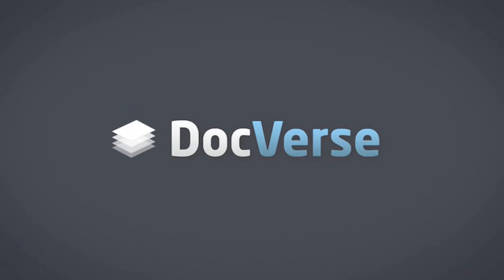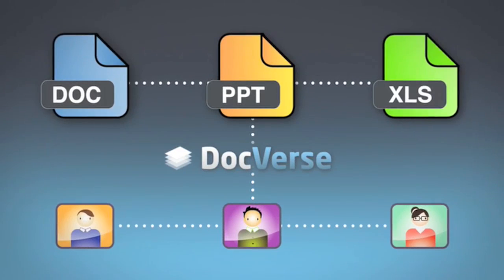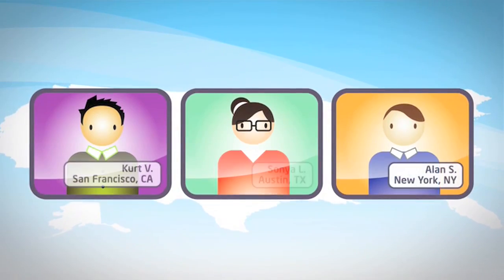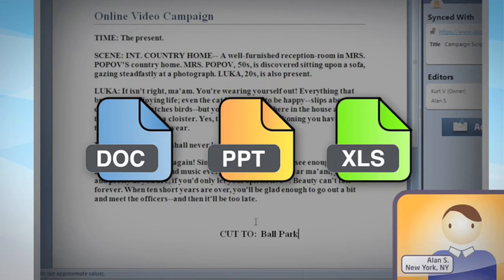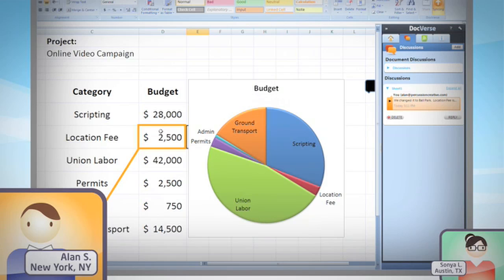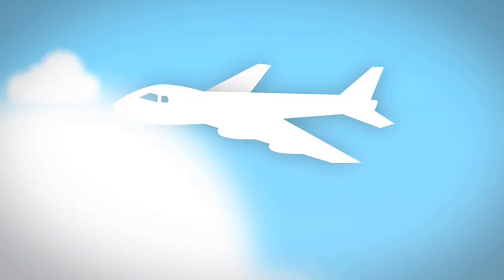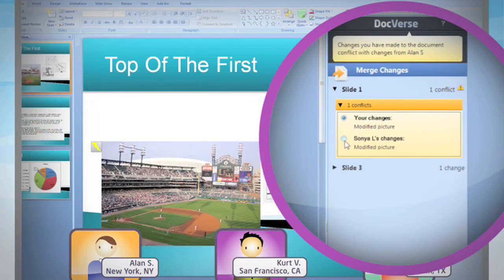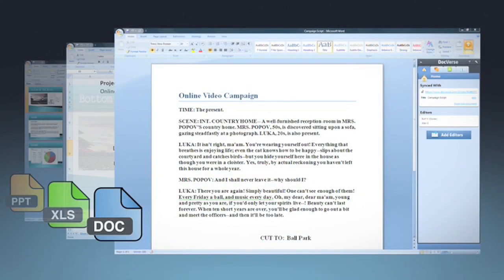DocVerse overview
DocVerse is a plugin for Microsoft® Office 2003 and 2007 that brings real-time collaboration to the productivity applications that you're already familiar with.  With DocVerse, you don't need to upgrade to Office 2010.